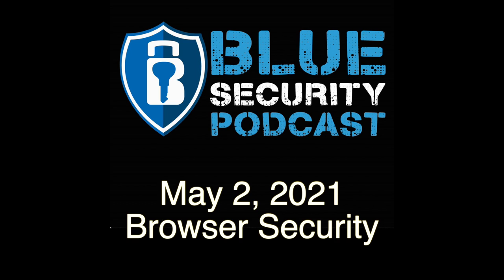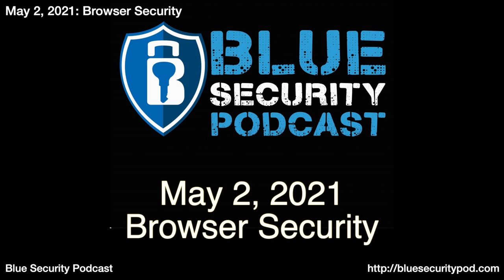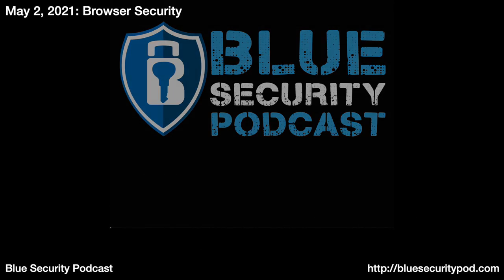Blue Security Podcast - 2021-05-02 - Browser Security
This week Andy and Adam talk about browser security. They break down why it's important to secure your browser's configuration and recommendations on settings for Edge, Chrome, and Firefox. They also dive into some thoughts on privacy and advertising data/telemetry.